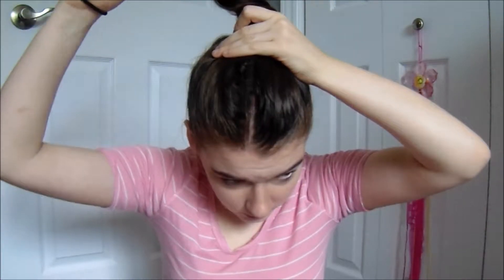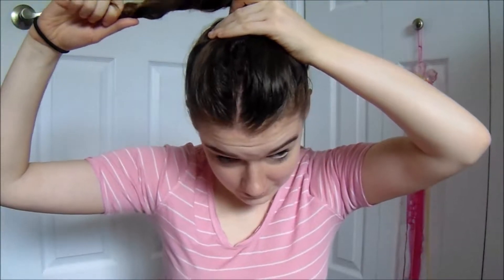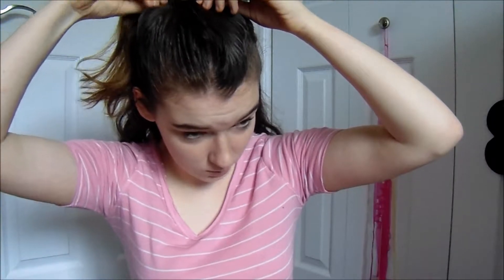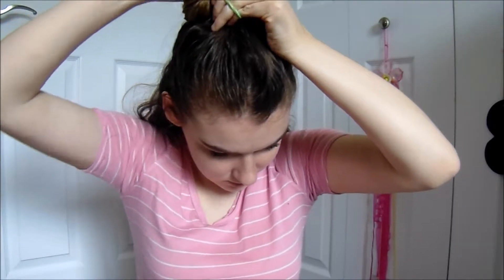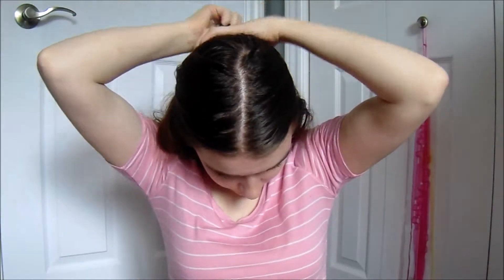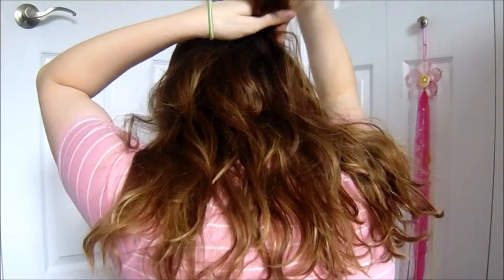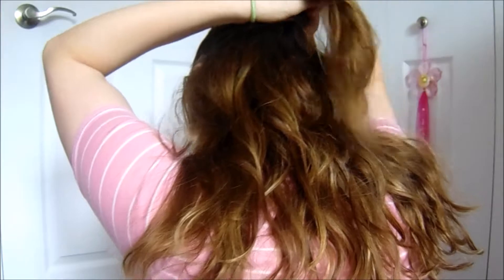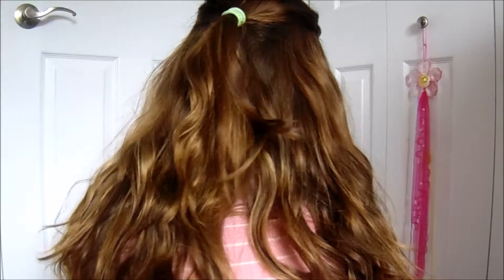BACK TO SCHOOL HEATLESS HAIRSTYLES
I hope you guys enjoyed this video, give it a thumbs up, and subscribe if you haven't already, and ill see you guys in my next video:) Let me know If you guys want a room tour soon, I'm currently re-doing my room! Also I am still doing back to school videos until September so request videos down below!